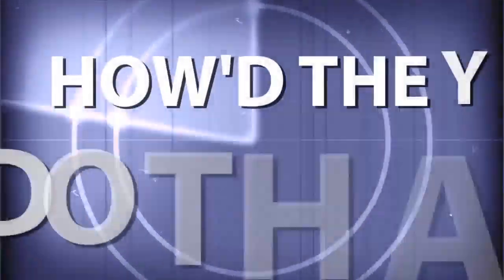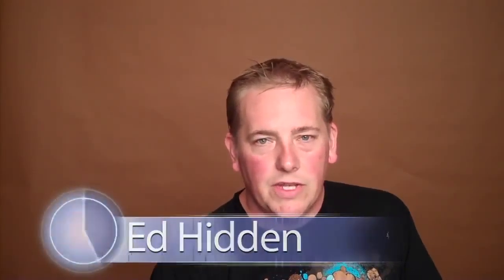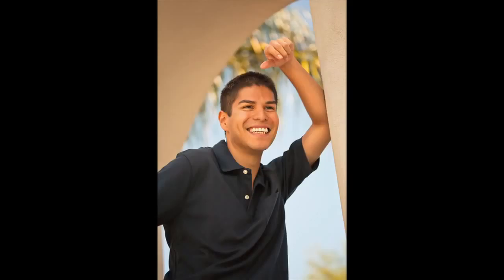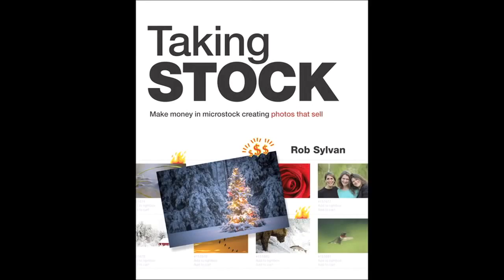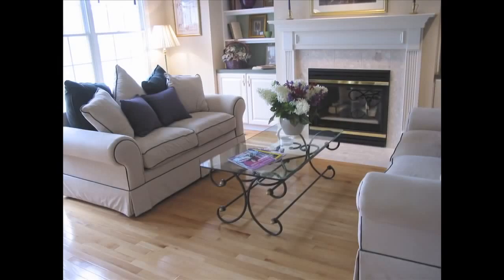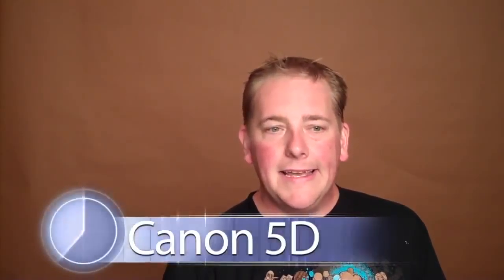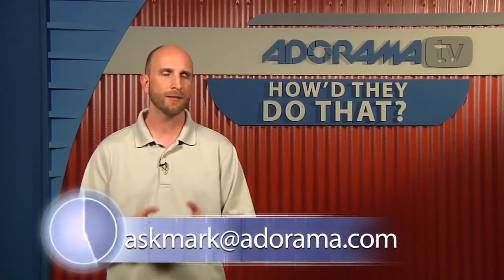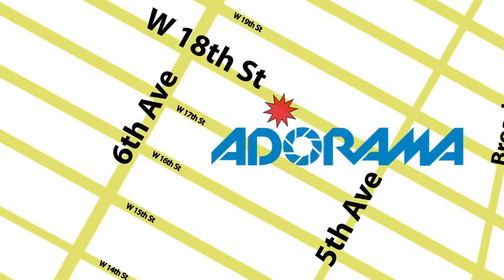Microstock Photographer, Ed Hidden - How'd They Do That